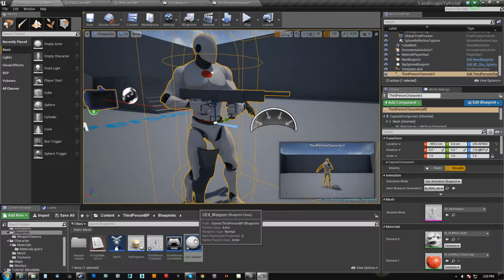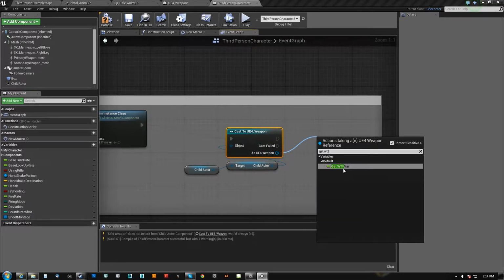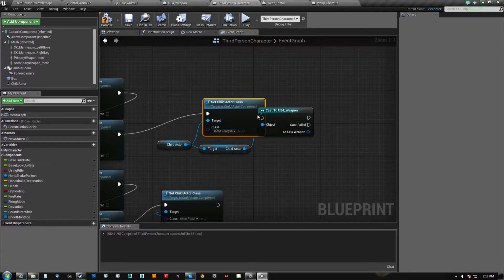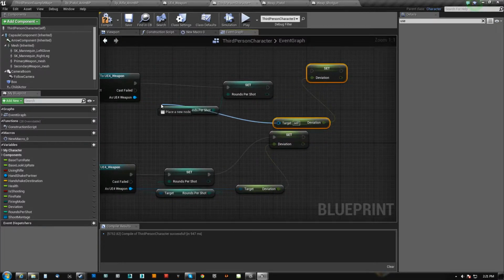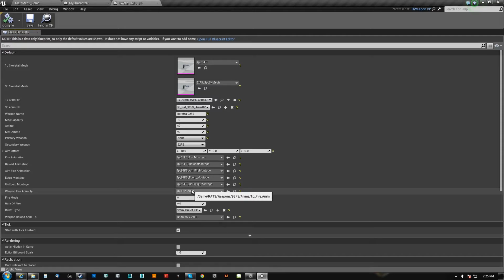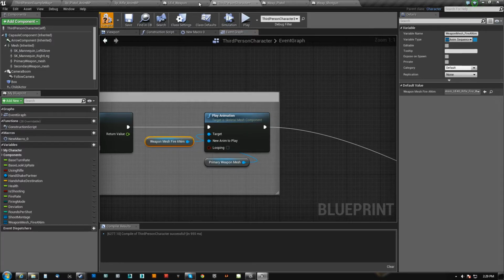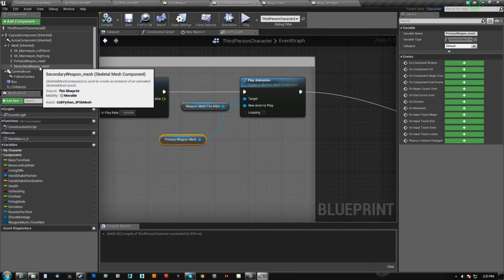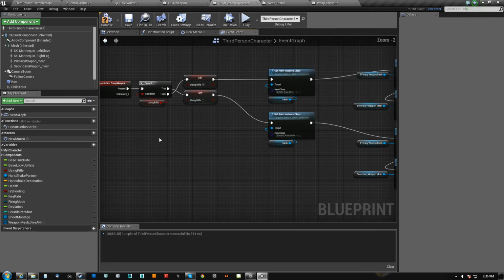UE4 WeaponTutorial pt.14 [Data Handling]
In this past part we organize and handle data between different weapons.